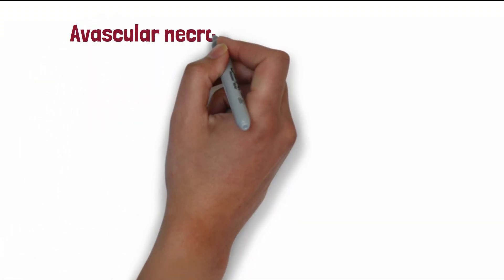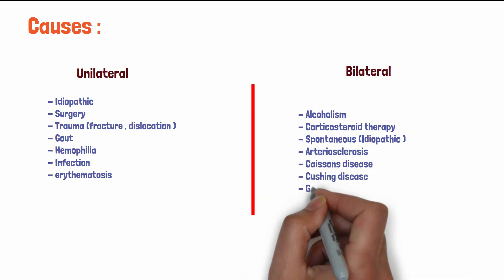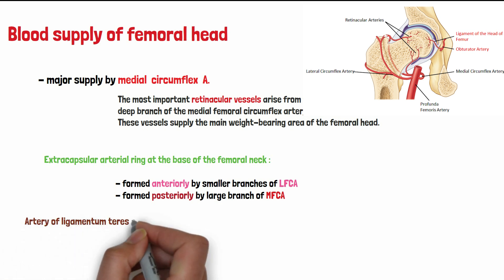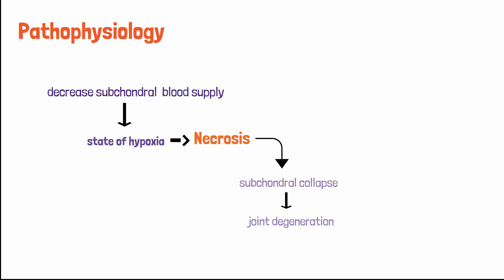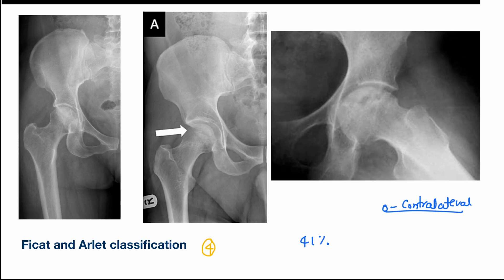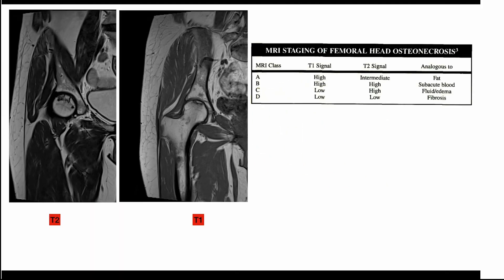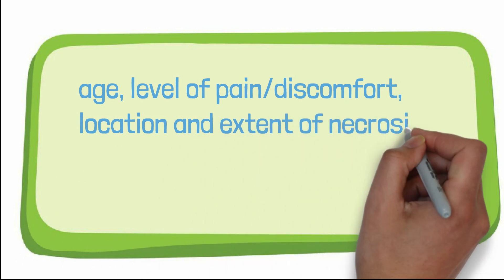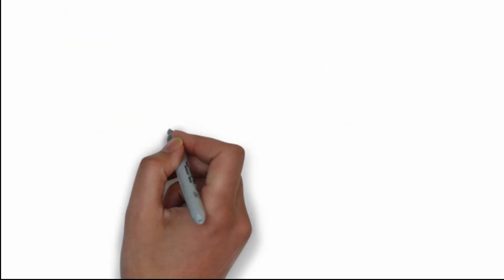Avascular necrosis of femoral head, blood supply, causes, investigation, treatment | AVN hip joint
Avascular Necrosis of Femoral Head / Osteonecrosis of the femoral head

Avascular necrosis of the femoral head (AVN) is an increasingly common cause of musculoskeletal disability, and it poses a major diagnostic and therapeutic challenge. Although patients are initially asymptomatic, AVN usually progresses to joint destruction, requiring total hip replacement, usually before the fifth decade. Avascular necrosis is characterized by osseous cell death due to vascular compromise. Avascular necrosis of bone results generally from corticosteroid use, trauma, pancreatitis, alcoholism, radiation, sickle cell disease, infiltrative diseases (e.g. Gaucher’s disease), and Caisson disease. The most commonly affected site is the femoral head and patients usually present with hip and referred knee pain.

in this lecture we discussed about :
causes of avn of hip joint
etiopathogenesis of avn
blood supply of femoral head
investigation for avn of femoral head
treatment of avn of femoral head

Osteonecrosis of the femoral head, previously known as avascular necrosis (AVN) of the hip, is the most common site for osteonecrosis, presumably due to a combination of precarious blood supply and high loading when standing.

Idiopathic osteonecrosis of the femoral head epiphysis in children (Perthes disease) is typically considered separately; thus the remainder of the article pertains to osteonecrosis in the skeletally mature population.